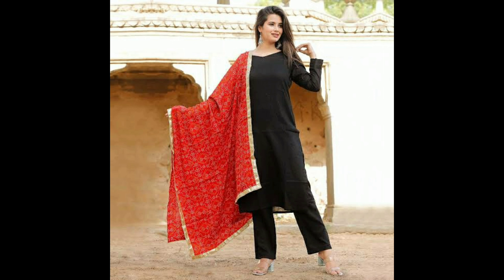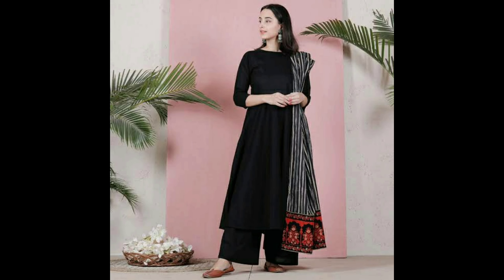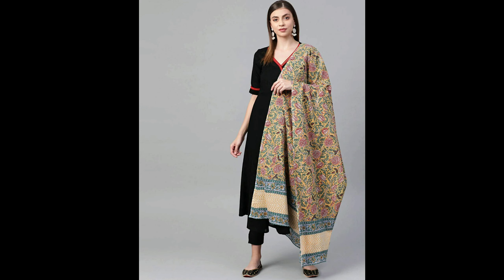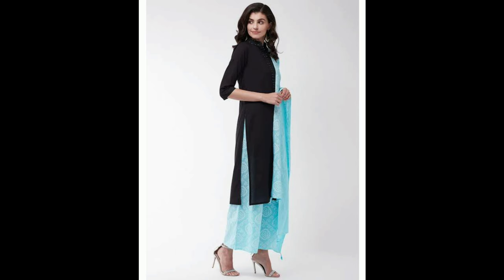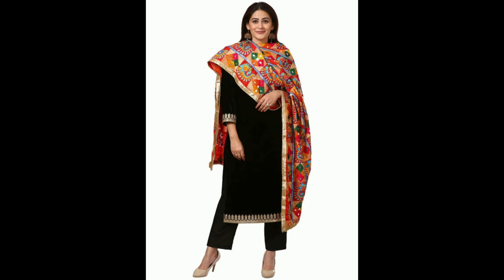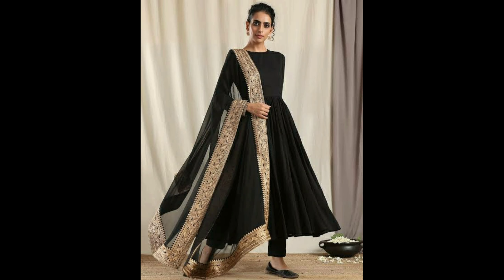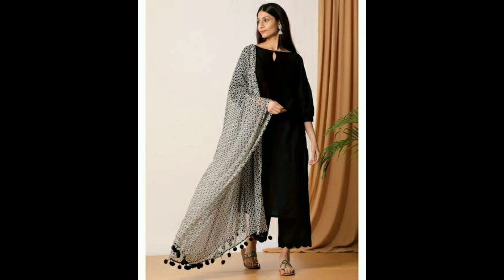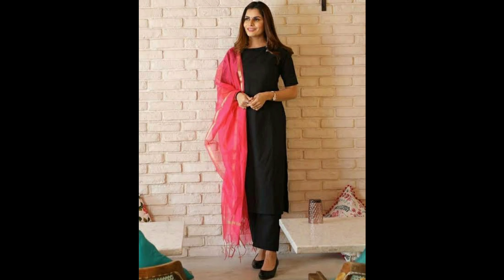दुपट्टा that goes with black kurti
Hey guys !
All the images and video on this channel belongs to me. Please don't use my content and reproduce it without my prior permission.